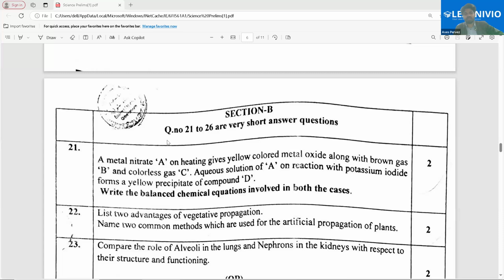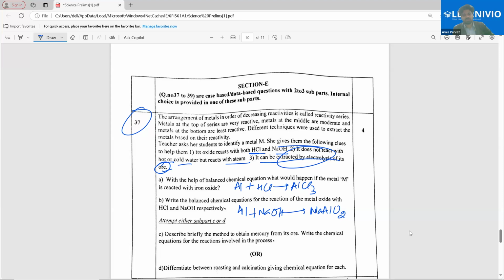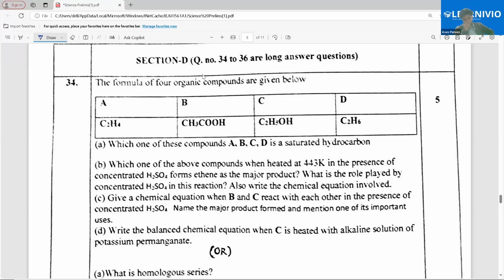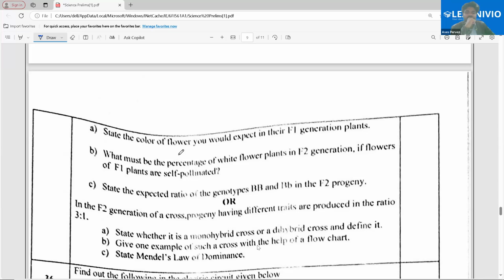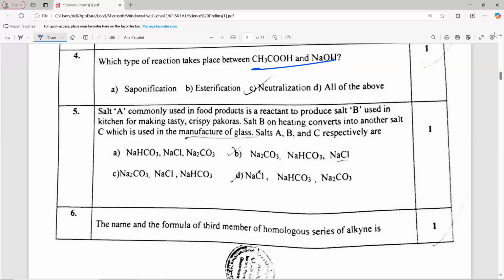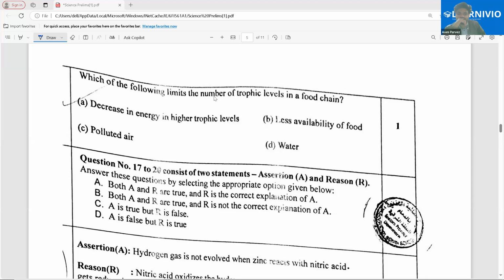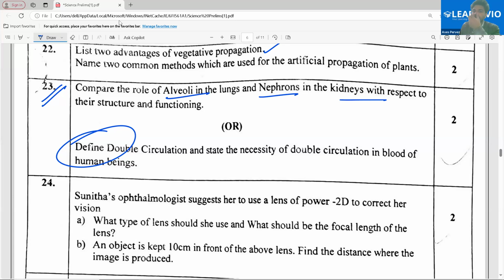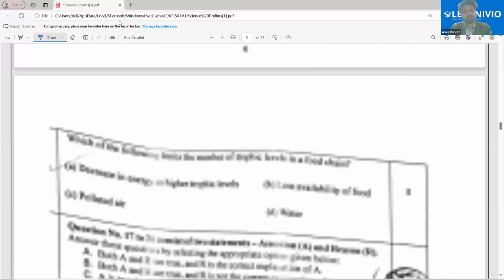Learnivio | Chapter : Acids, Bases and Salts | Metals & Non-Metals | Lect | 10th CBSE C1 22-01-2025